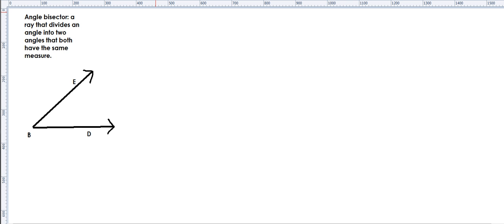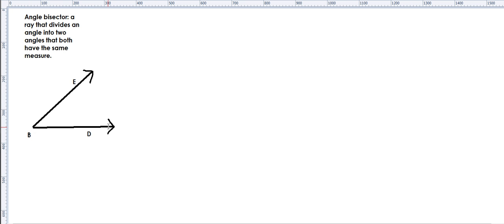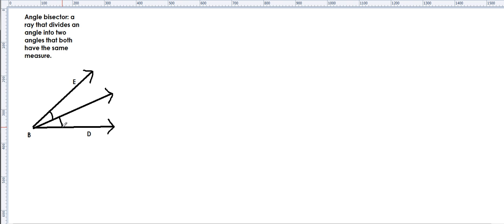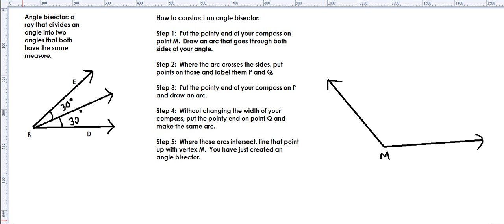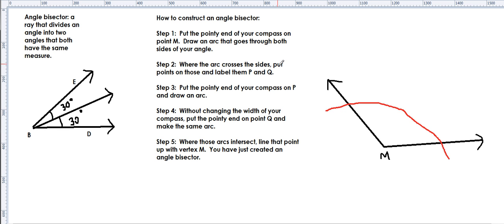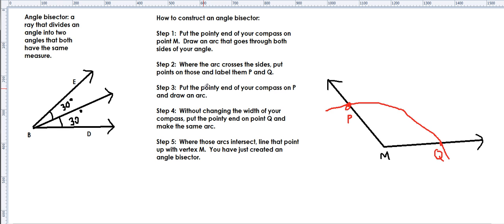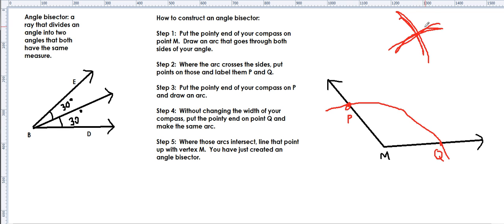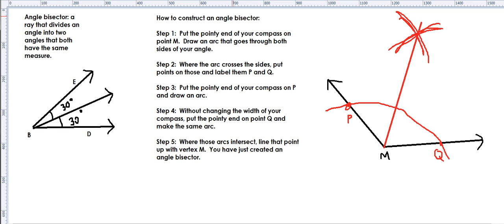Angle Bisector, Construction, Supplementary, Complementary part 2/2